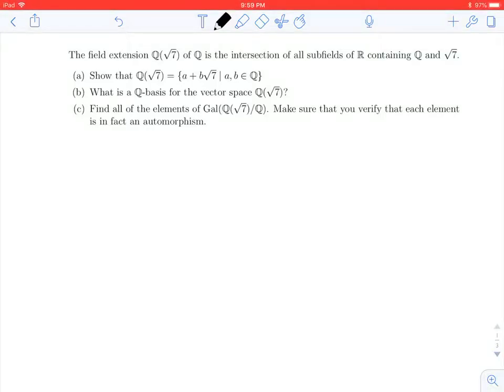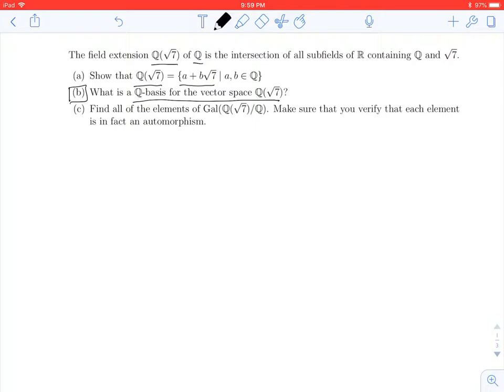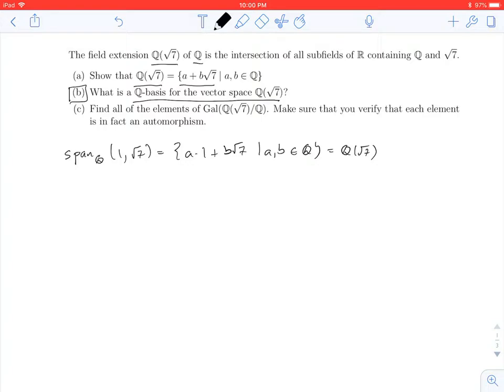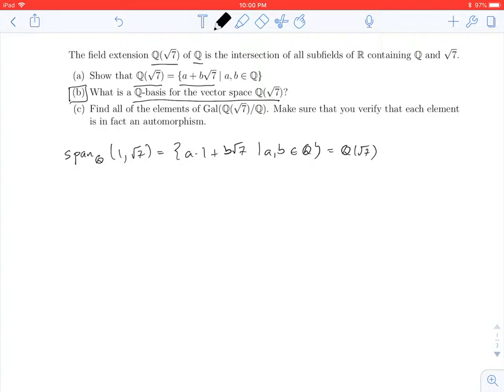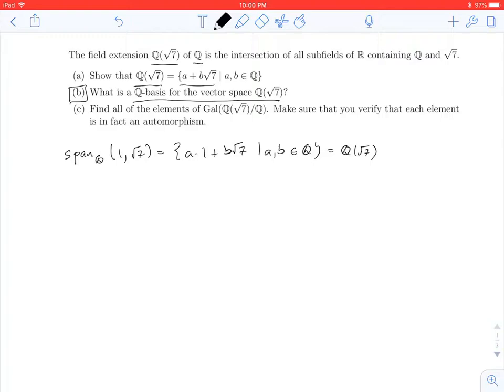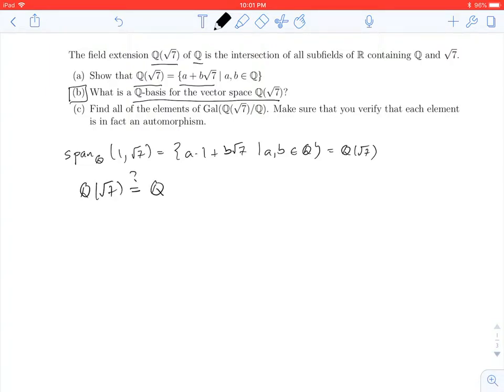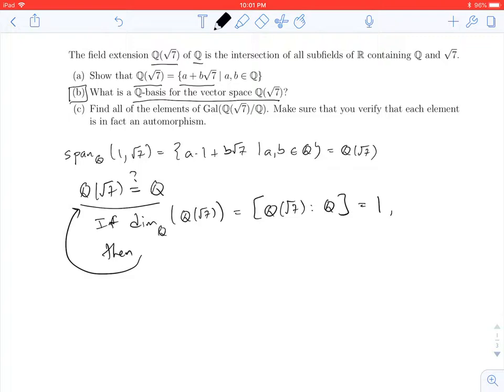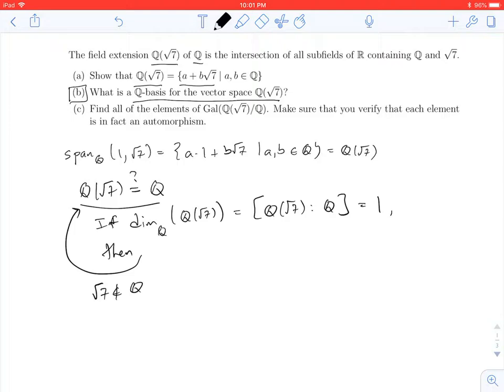Fields: A Basis for a Quadratic Field Extension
We find a basis for Q(sqrt(7)).